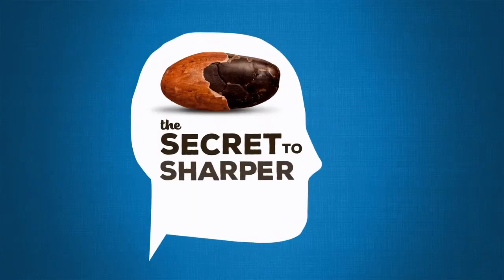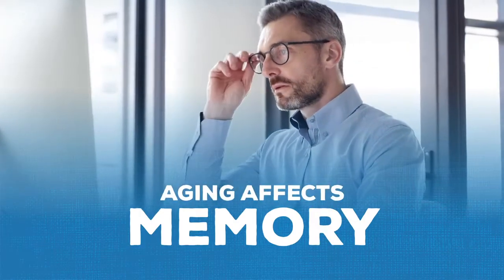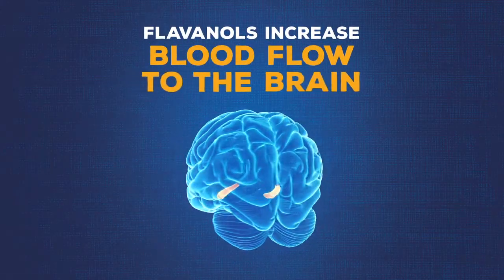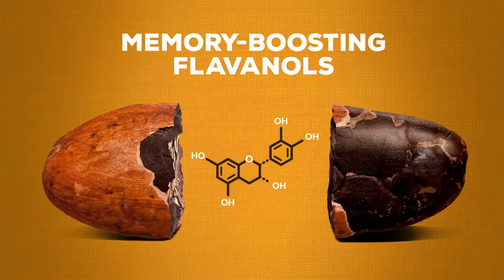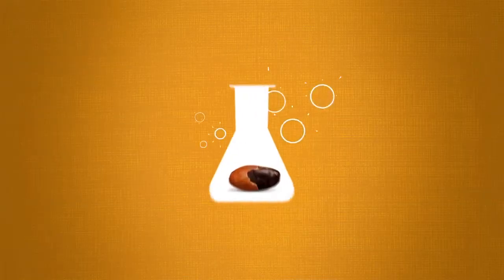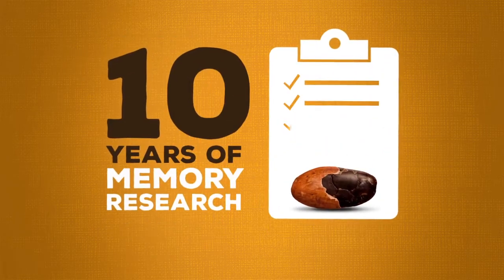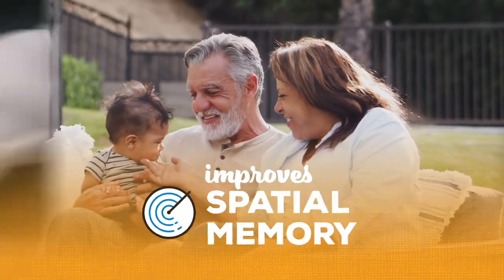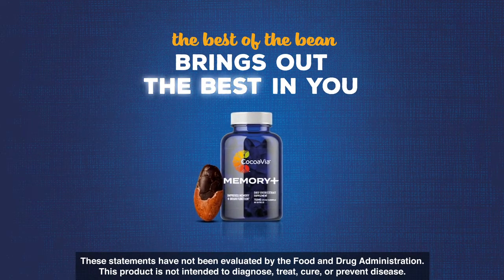Introducing CocoaVia™ Memory+, with clinically proven, plant-based cocoa flavanols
The cocoa flavanols in new CocoaVia™ Memory+ can improve your memory and brain function in just 8-12 weeks. Learn how our powerful flavanols improve 3 different aspects of memory.